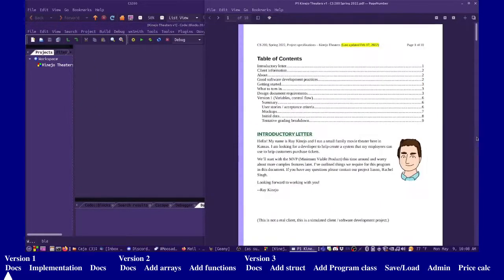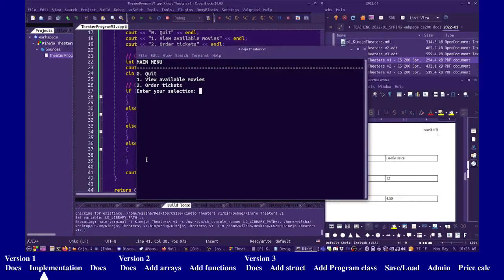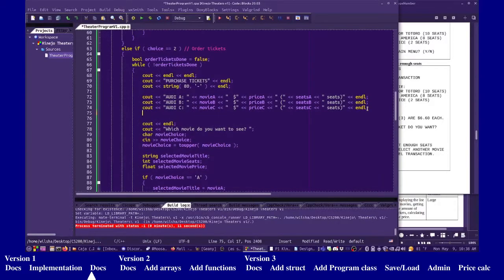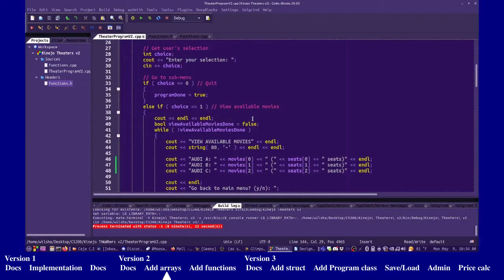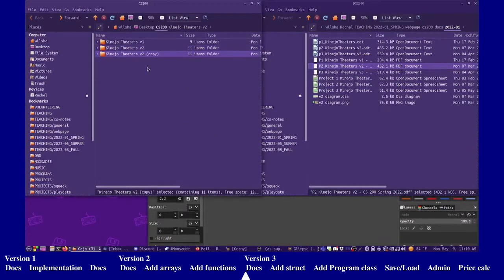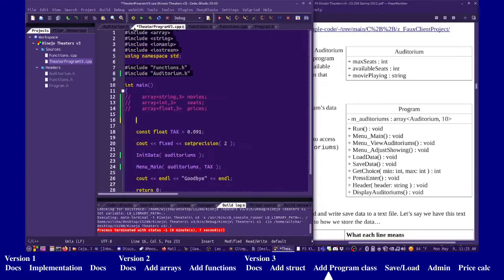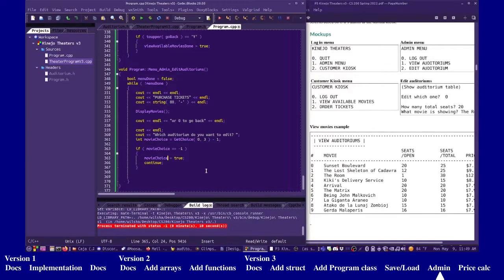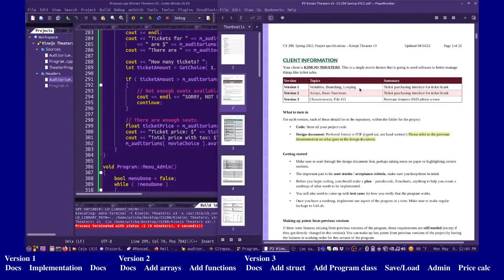Kinejo Theaters C++ project walkthru (basics, functions, arrays, classes) - Spring 2022 CS200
This is the solution guide video for the semester long project for my first level C++ course. I had my students develop 3 versions of this project for a faux client (Kinejo Theaters). In this video I show how versions 1 (variables, branching, loops), version 2 (functions, arrays), and version 3 (classes, file I/O) could be solved and evolved over time.

/** Moosadee stuff!